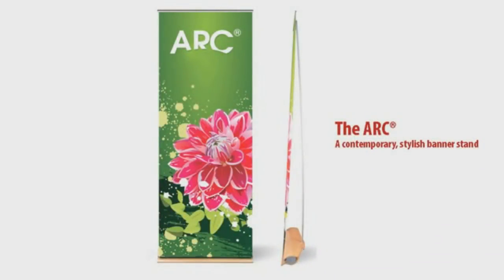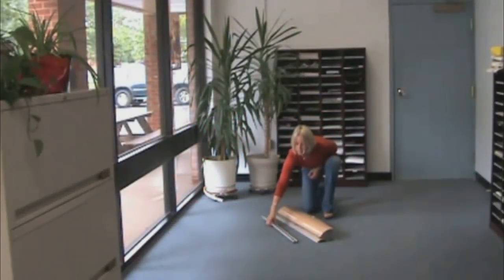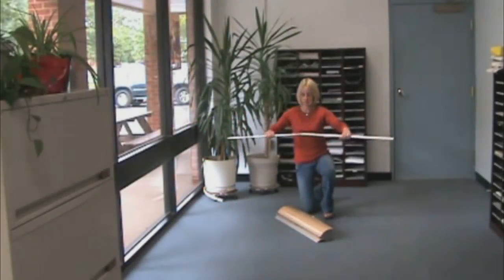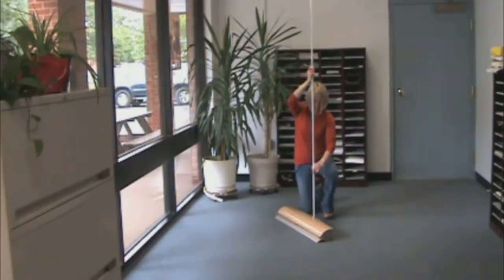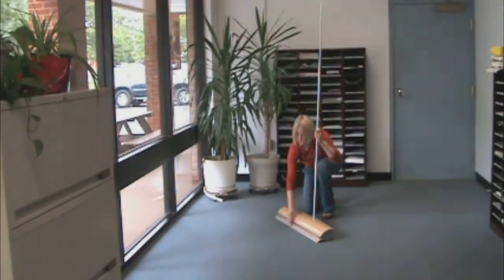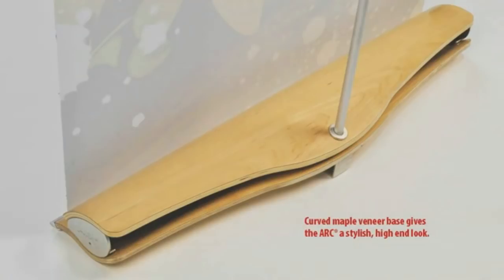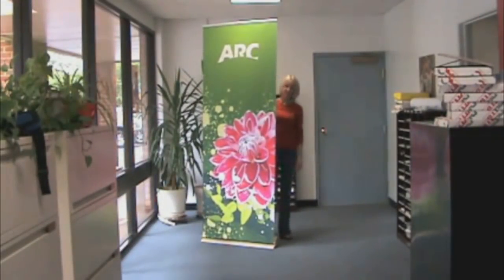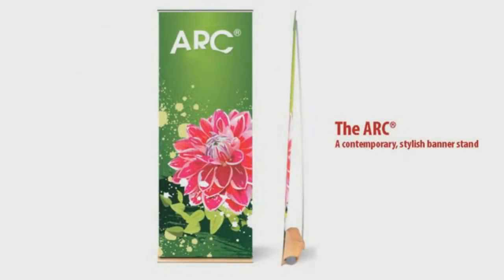Drytac The ARC Banner Stand Demo Video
brings you this demonstration of Drytac ARC Banner Stand. It features clean modern lines and a curved maple veneer base for stability. The components all fold up to fit into a compact carrying case that doubles as storage. This high end banner stand is perfect for on the go professionals, in-house displays, advertising, and more. For more signage solutions, visit

We have a wide selection of banner displays, easels, and more. You can also find us online on Twitter, Facebook, and our blog.